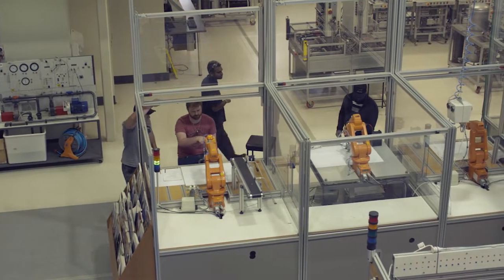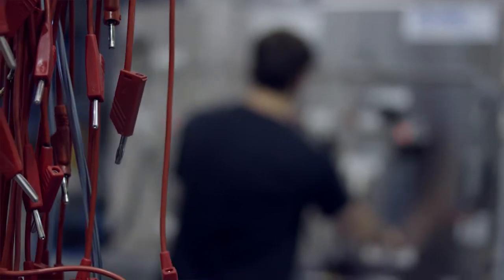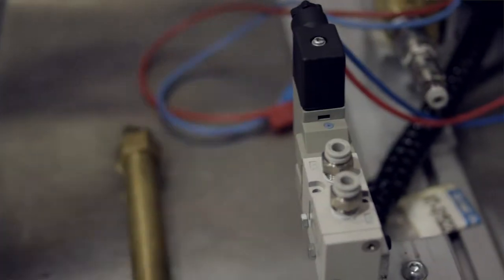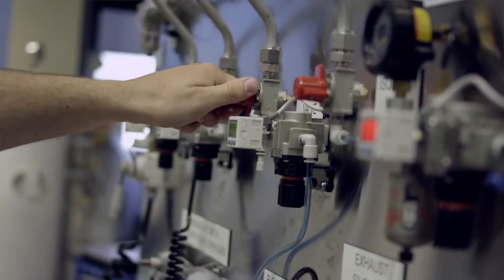Engineering Technology course and career path - Jamie's story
Hear first hand what it's like to study the Diploma of Engineering Technology, and what inspired Jamie to study with Chisholm.
Nicholas just won Vocational Student of the Year - Engineering, Electrotechnology and Communications in this year's Chisholm Awards.